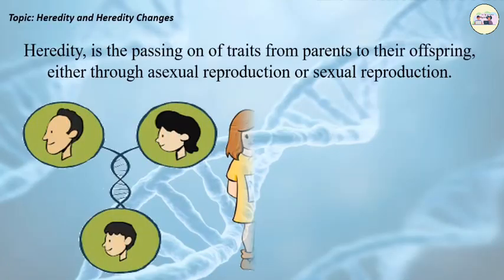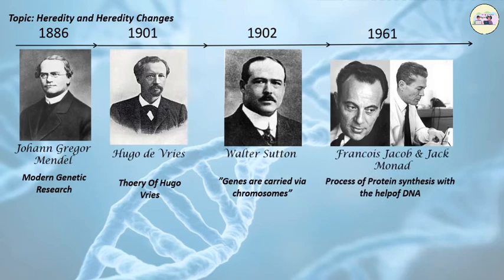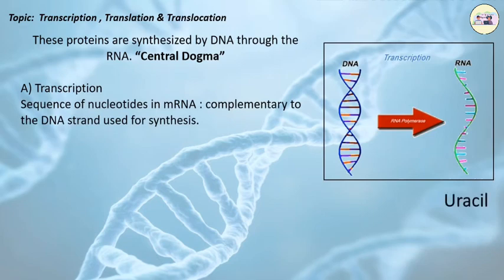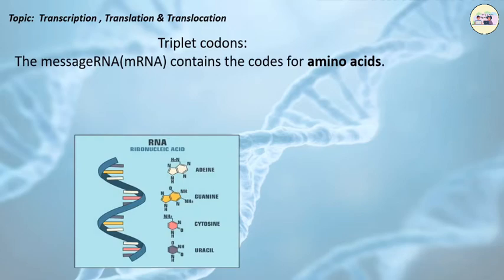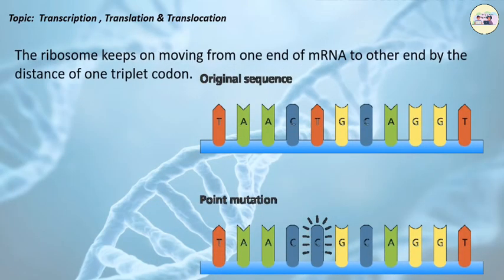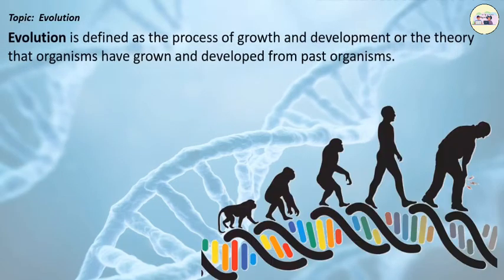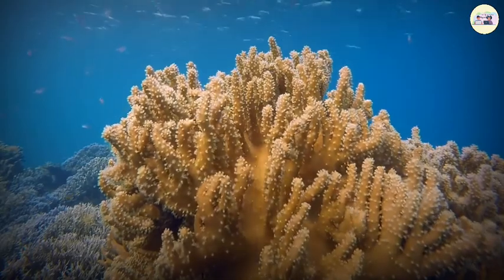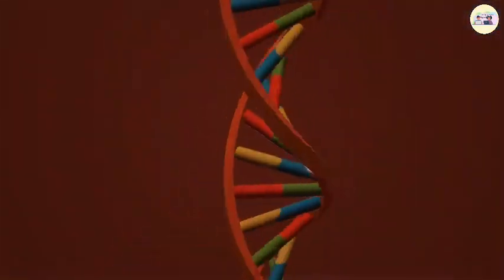Heredity & Evolution|Science 2 - Chapter 1 |Changes, transcription, translation, translocation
Topics Covered:
Heredity & Heredity Changes
Transition, Transcription, Translocation
Evolution

Part 1/3.

Credits
Content: Avik Ghosh
Voiceover: Ritik Sharma
Video Animation & Editing: Keyu Jain & Aparna Sudhir
Chapter Notes & Documentation: Aryan Patel